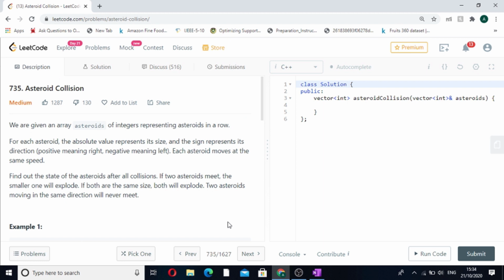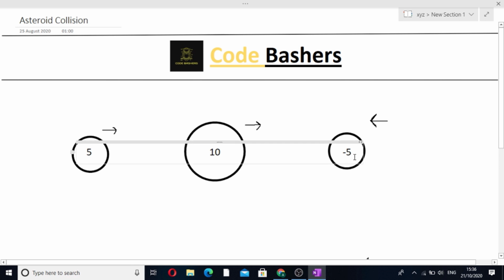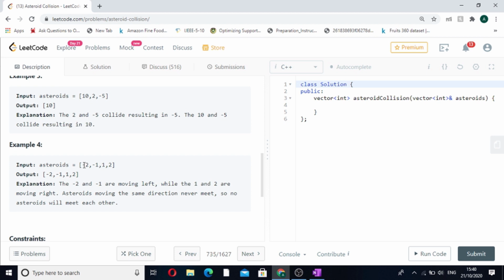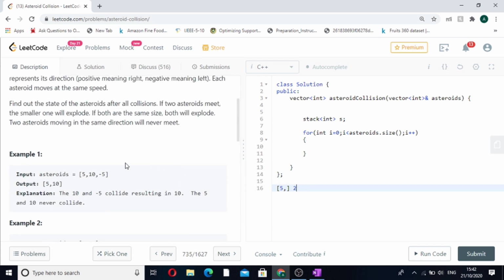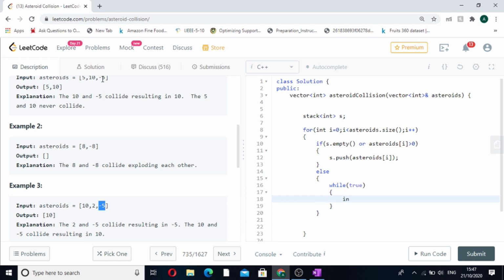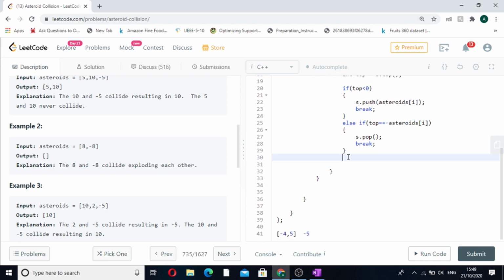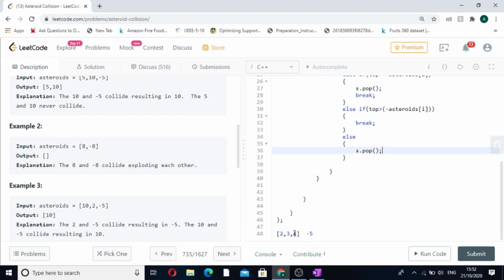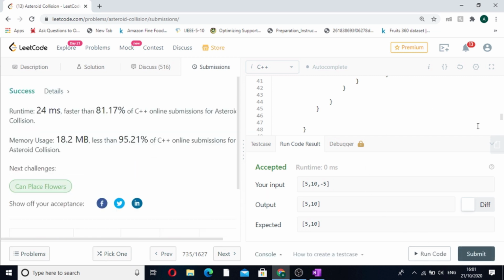Asteroid Collision LeetCode | Leetcode 735 | Leetcode october challenge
About Video:
This video is about october day 21 leetcode challenge (Asteroid Collision).

Queries solved in this video:
1)What is Asteroid Collision.
2)Explanation of Asteroid Collision through examples.
3)Approach of solving Asteroid Collision.
4)Code for Asteroid Collision in c++.